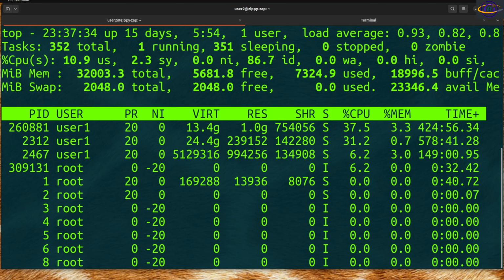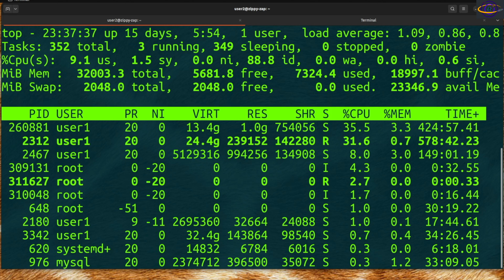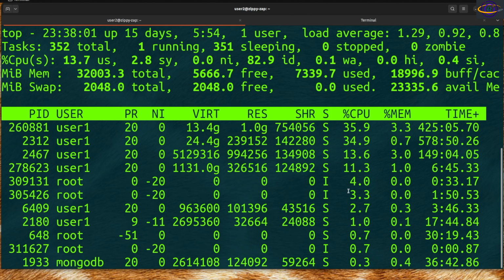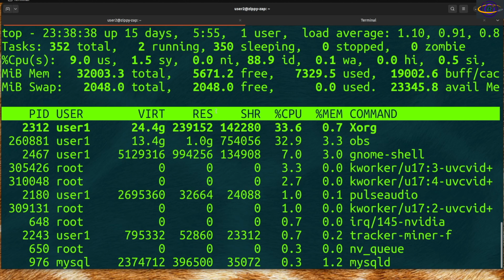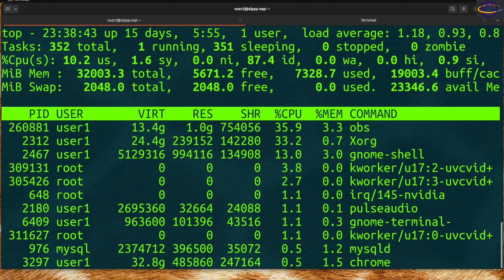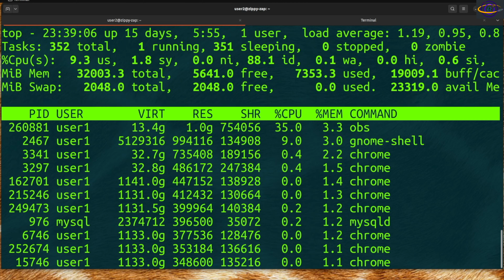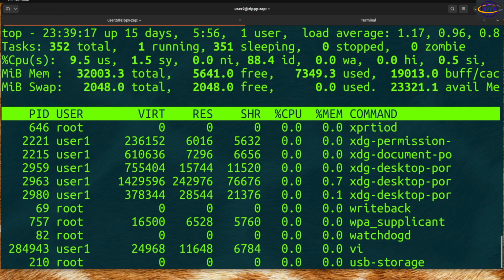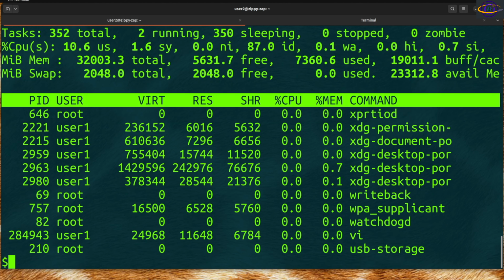Linux Command - Top